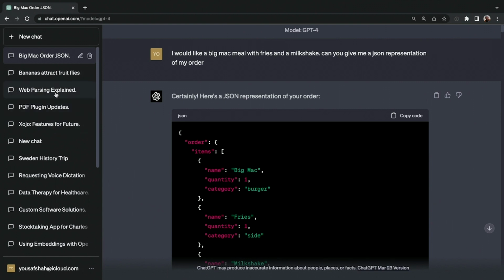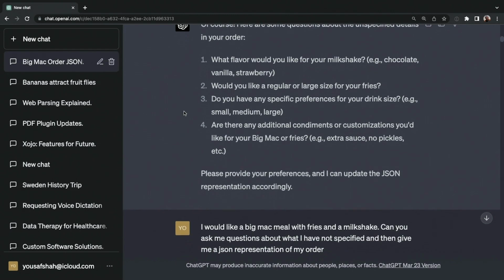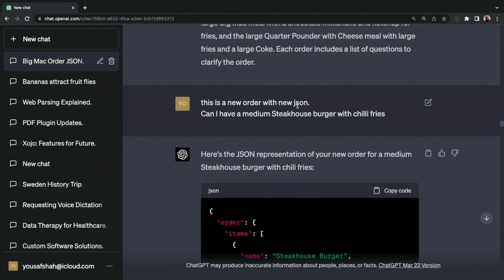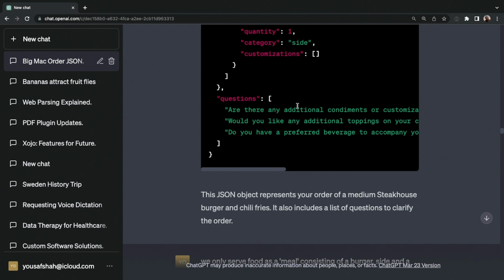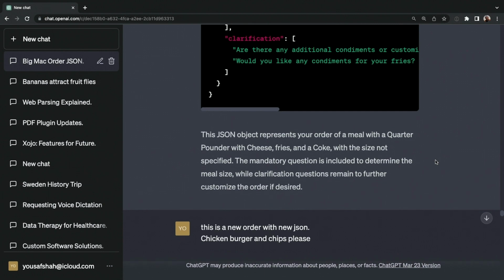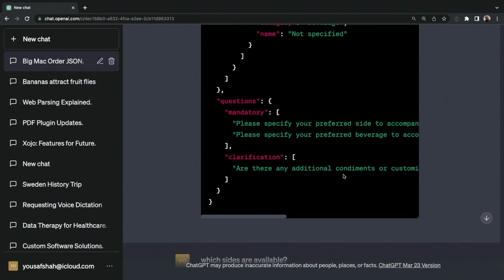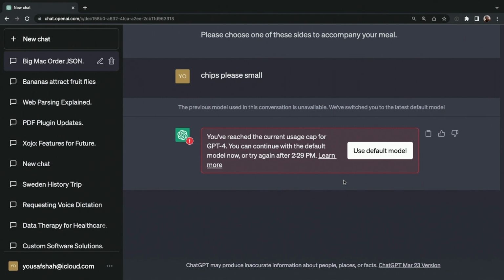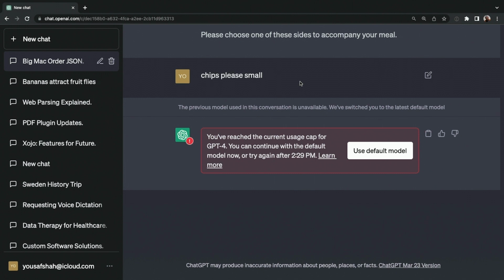Continuing the AI Discussion - Yousaf Shah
Yousaf continues the discussion from yesterday about the possibilities of Artificial Intelligence.